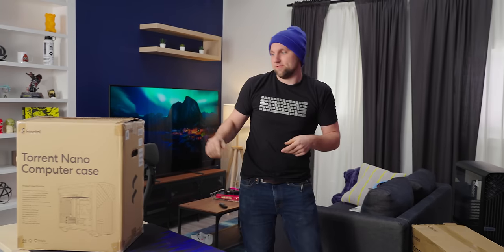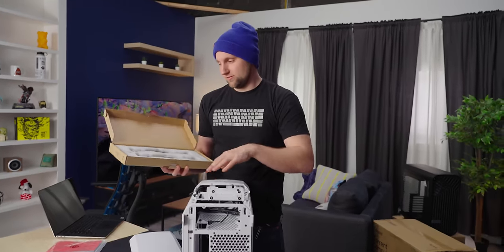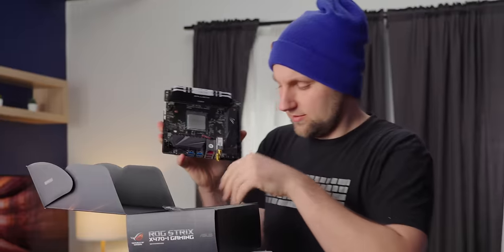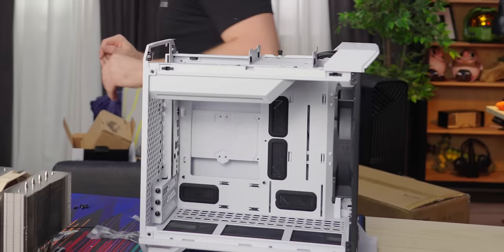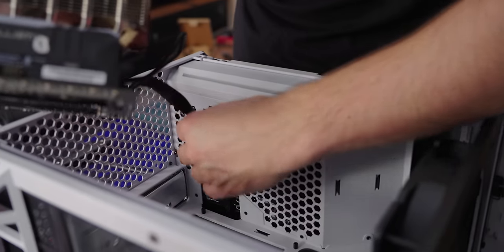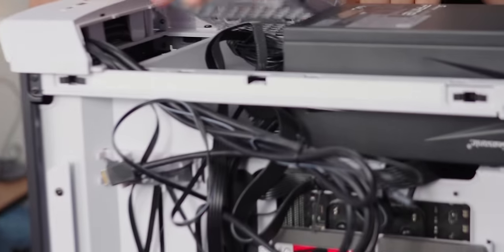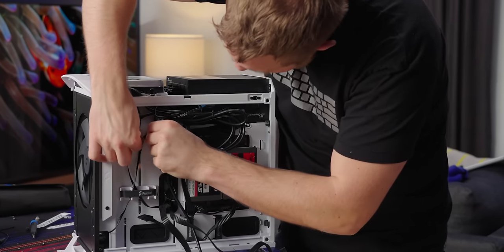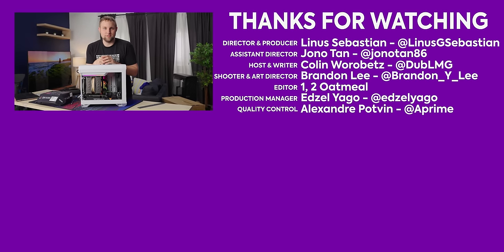The BEST case got SMALLER! - Fractal Torrent Nano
Buy a Seasonic TX 1000 PSU
On Amazon
On NewEgg

Last year, the Fractal Torrent case received high praise from reviewers and people who have bought them for its stunning design, but most crucial airflow. But, what happens if you want it but your desk space is limited? The Nano and Compact addresses those problems while maintaining airflow and looks. So, let's see how it is to build a PC in the Nano.

B&H Photo

B&H Photo

B&H Photo

B&H Photo

CHAPTERS
0:00 - It got SMALLER!
0:15 - Unboxing
0:28 - Overview
1:11 - Disassembly and accessories
2:33 - Sponsor - Seasonic!
3:03 - Time to build!
3:28 - Will the GPU fit?
3:48 - Fitment impressions
4:20 - Installing all the parts
6:53 - Cable management first impressions
7:10 - Front I/O ports
7:40 - HDD problems
8:21 - GPU install
8:38 - Airflow thoughts
9:08 - Managing the cables
9:45 - Finishing touches
10:36 - Powering it on
10:49 - Outro